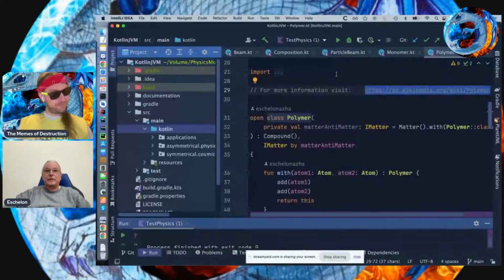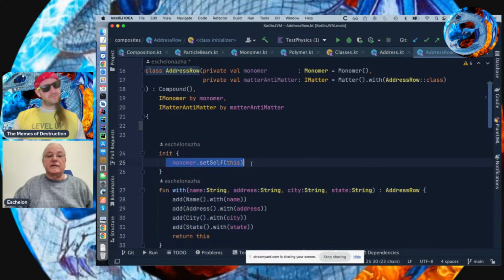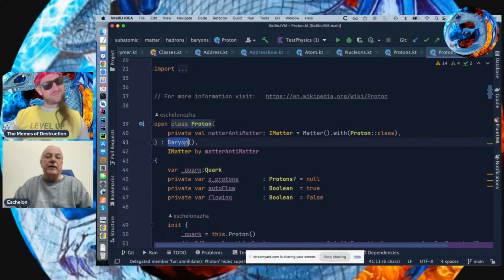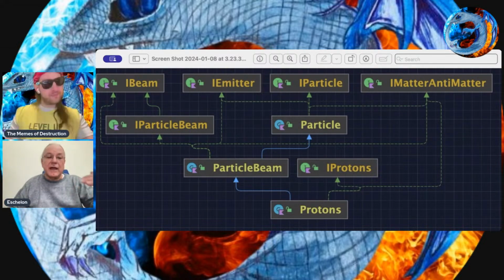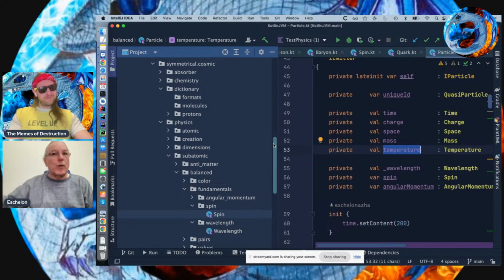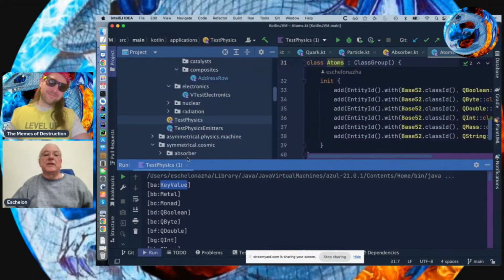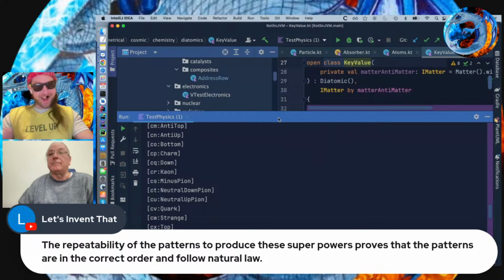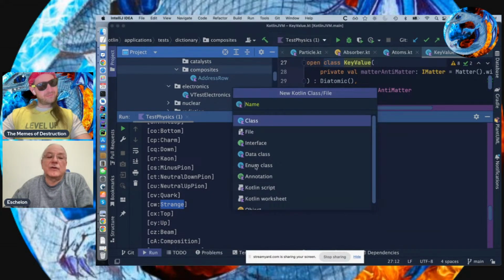Virtual Physics: Programming with Particles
We explore the universe of Virtual Physics and the different particles and their properties.